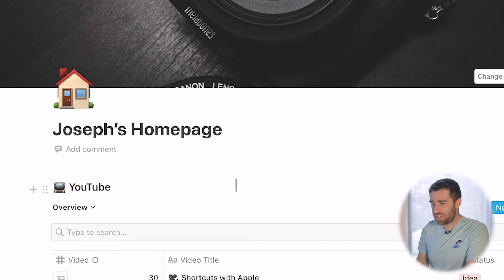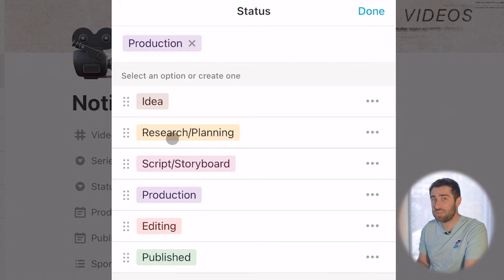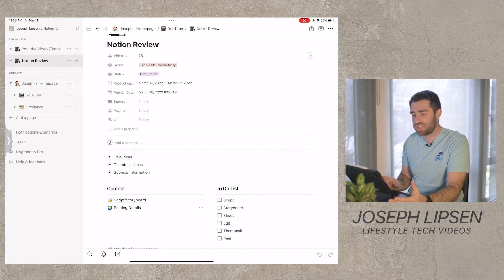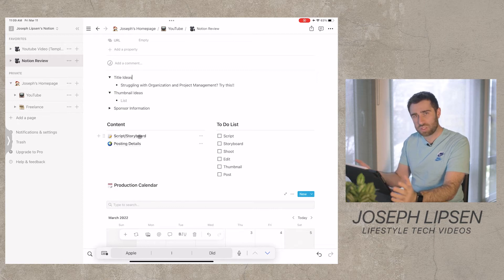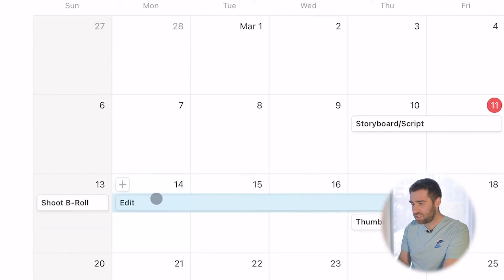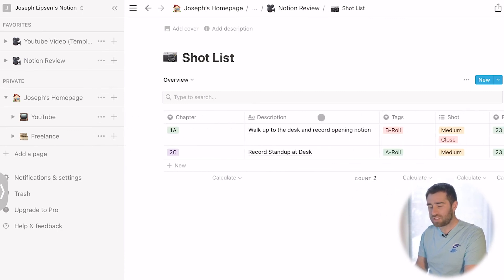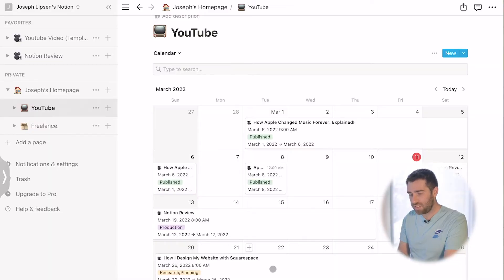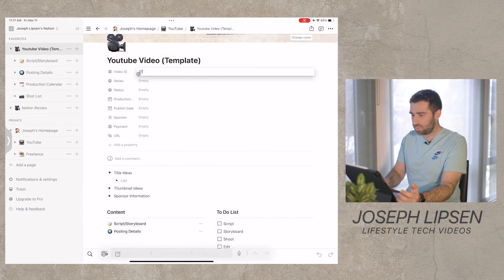My Project Management Setup in 2022 with Notion | Does it Work?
My Project Management setup with Notion in 2022. This app has helped me put all my ideas and projects in one place.

New Here??
My name is Joseph Lipsen. I create lifestyle tech videos that have a cinematic and informative twist to them and how they are incorporated in my everyday life. I am based out of Seattle, WA. I am a huge fan of tech and video production. So bringing these two worlds together is huge for me and a fun process to get to bring these edits together. oh and I like to put out the occasional VLOG!! Drop me a message below and let's talk tech!!